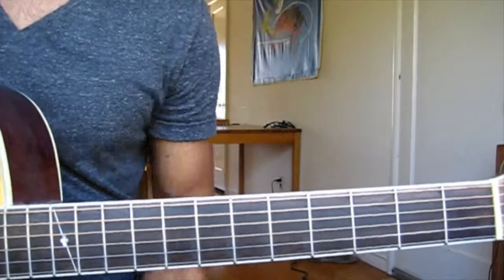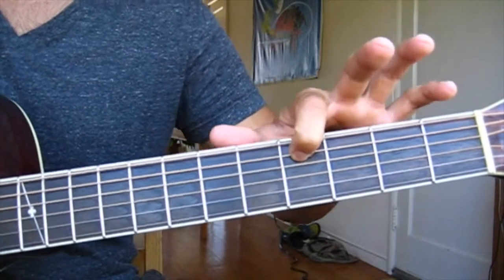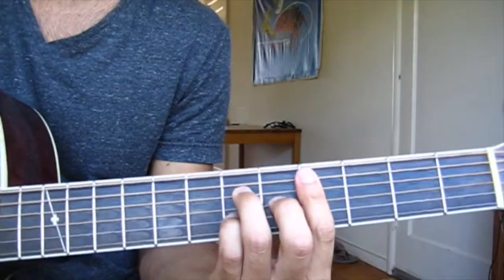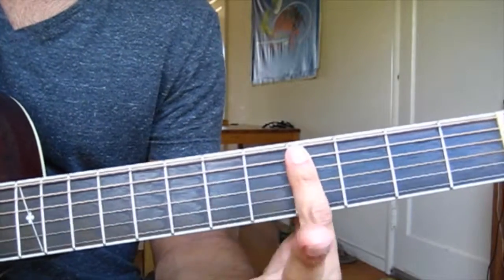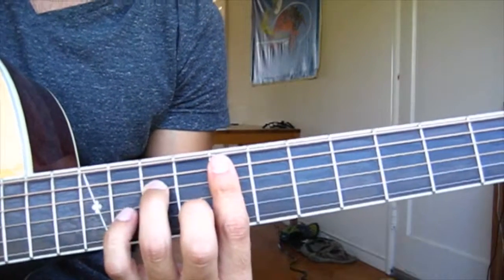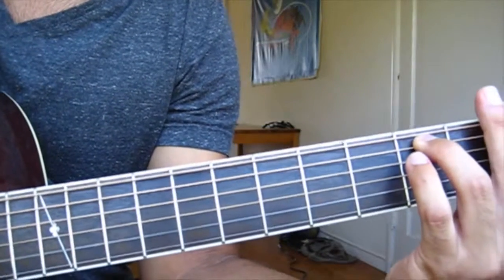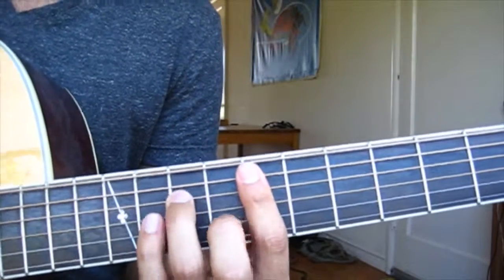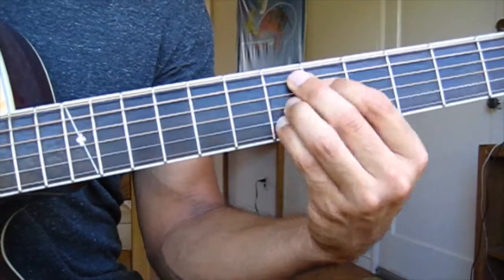Guitar Tutorial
guitar tutorial for beginners      guitar tutorial acoustic songs  guitar tutorial payphone                    guitar tutorial easy chords